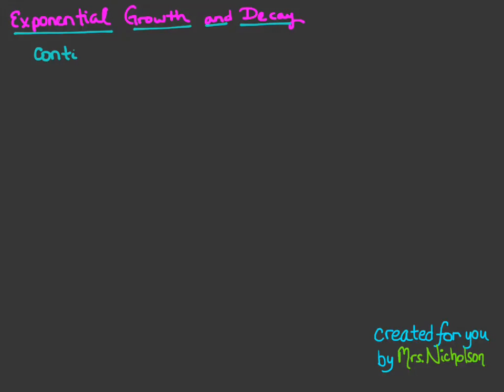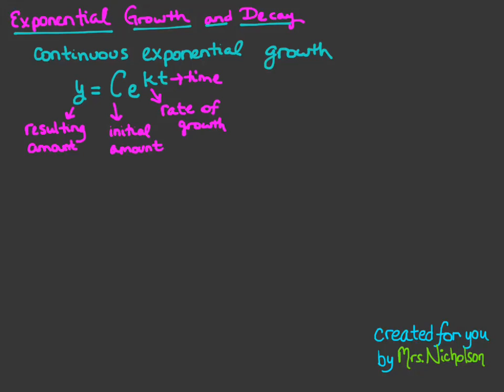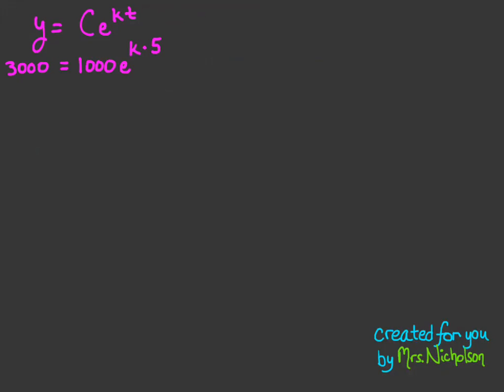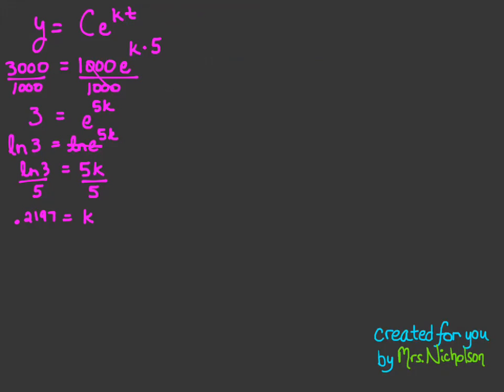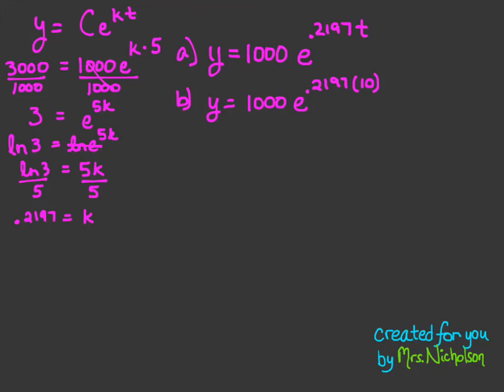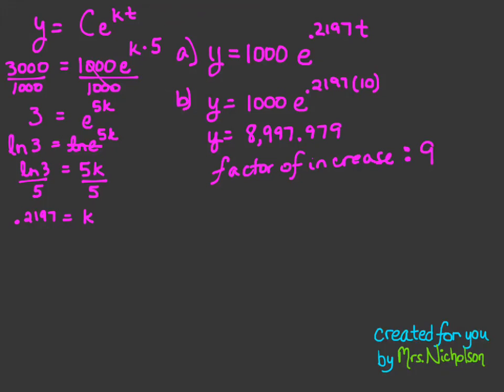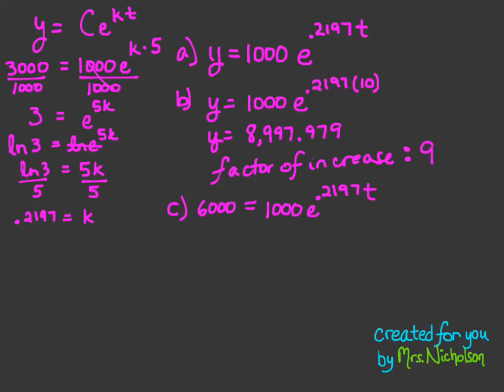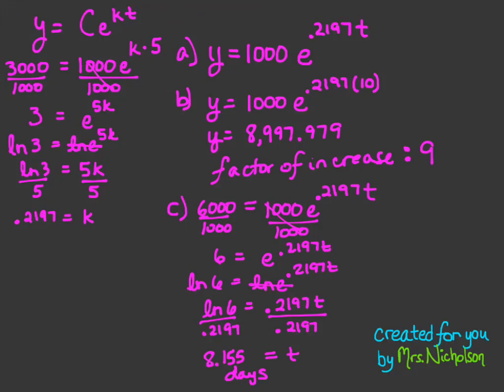Exponential Growth and Decay